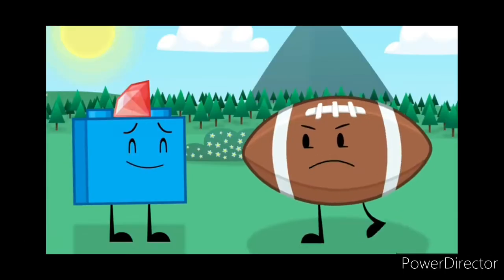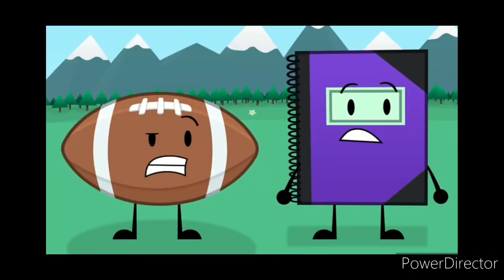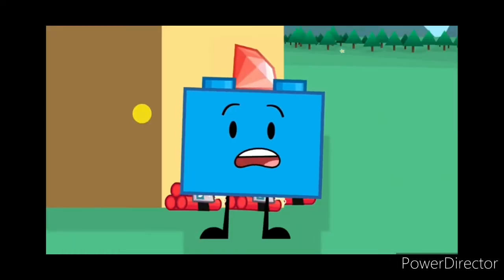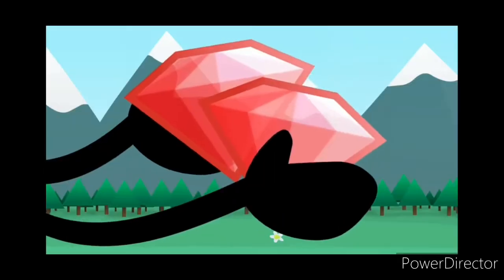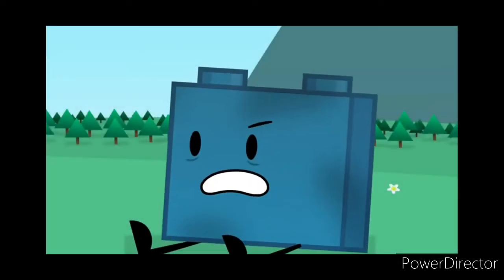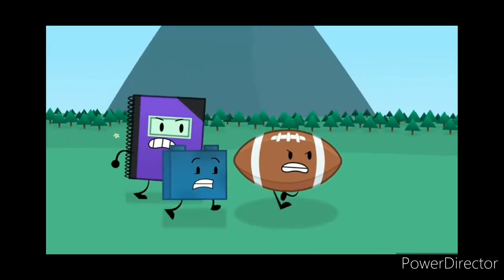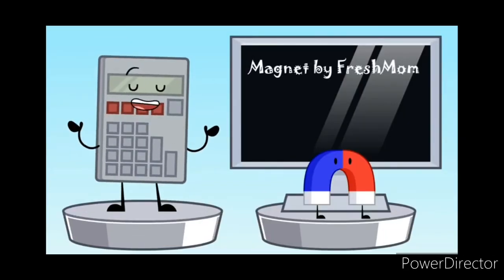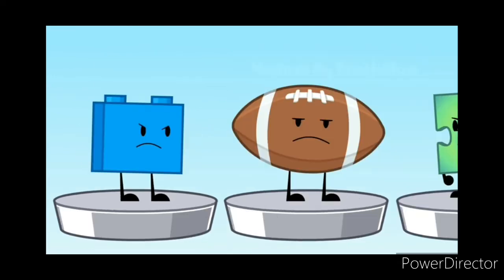Object mayhem seson 2 best of lego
Watch lego best moments before being the 1st object eliminated